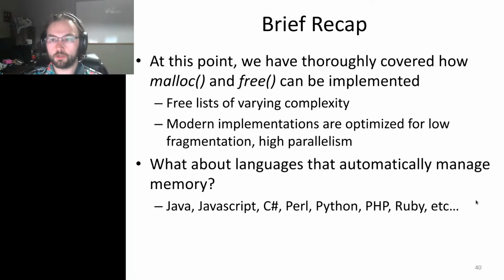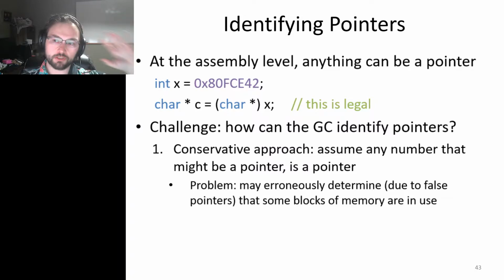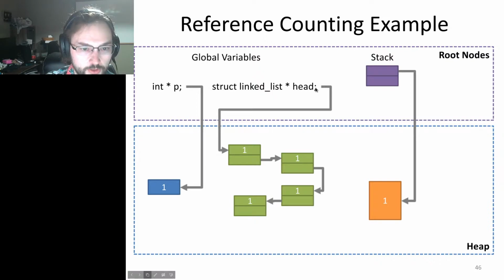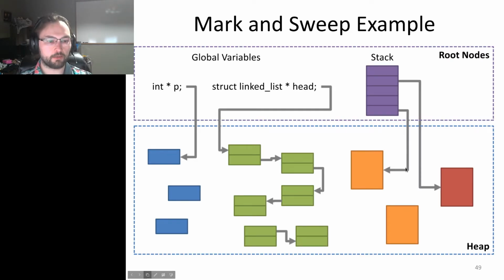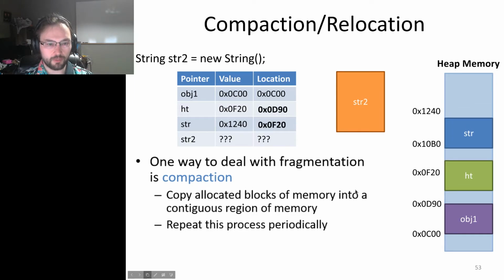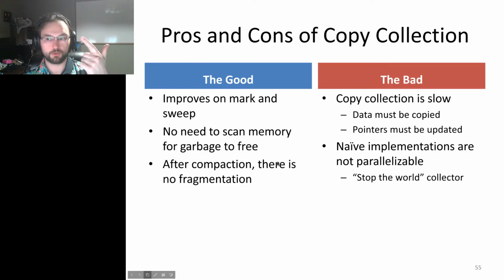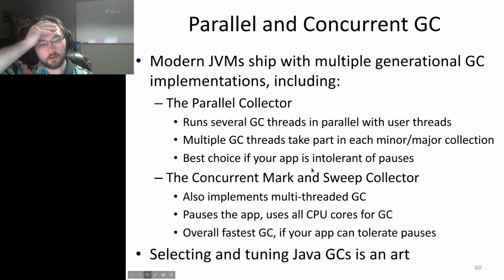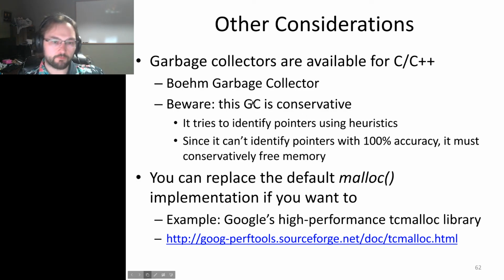cs3650 13 01 garbage collection